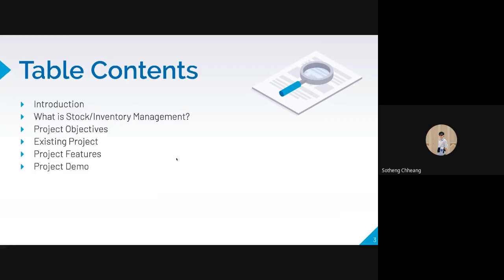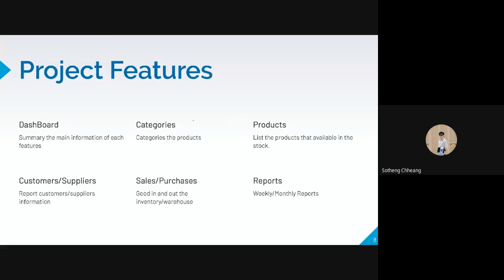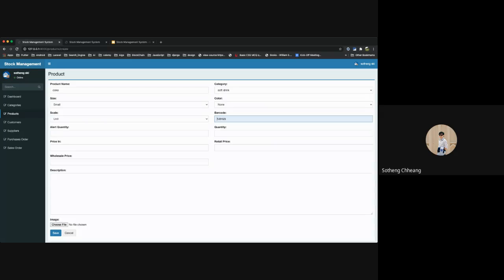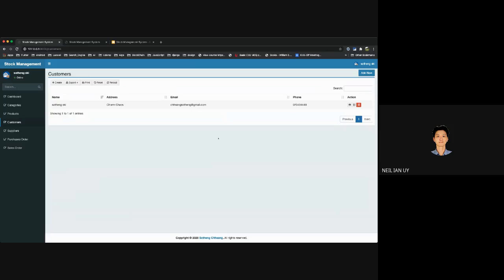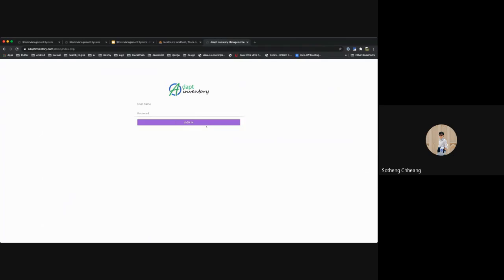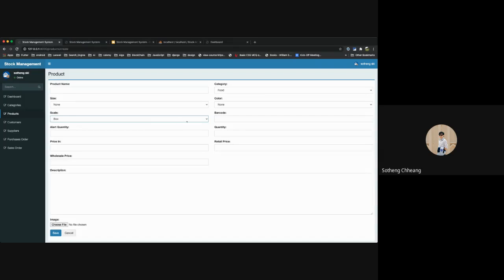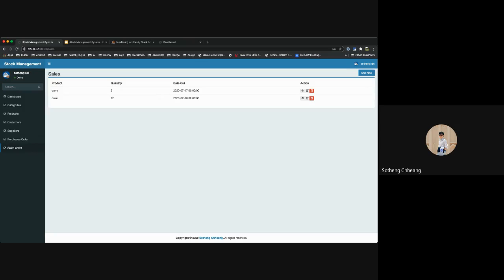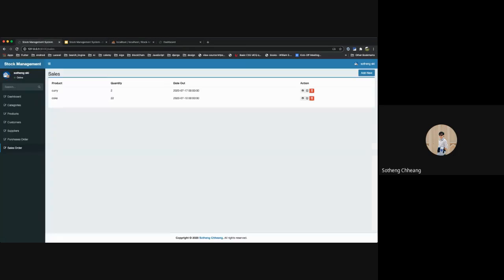IT Day 2020 - Stock Management System by Mr. Sotheng Chheng, MIS Senior